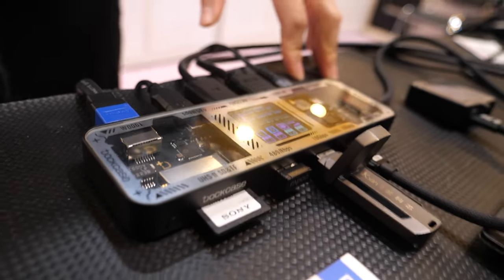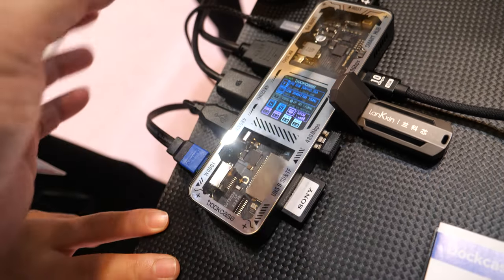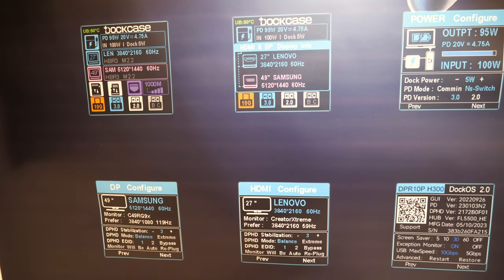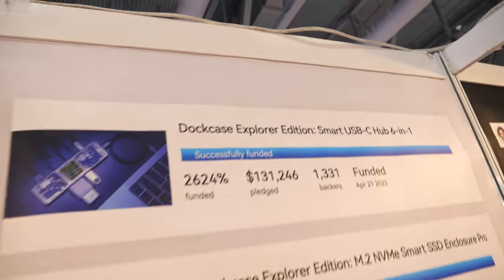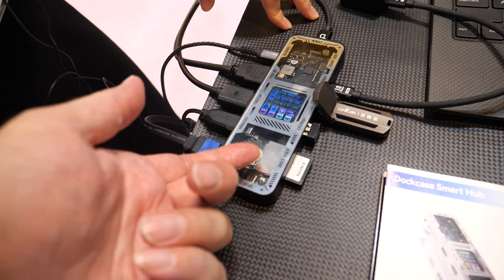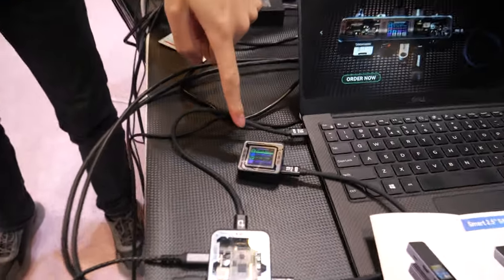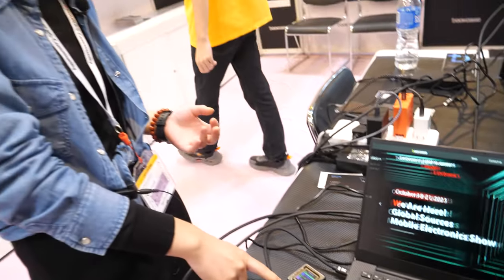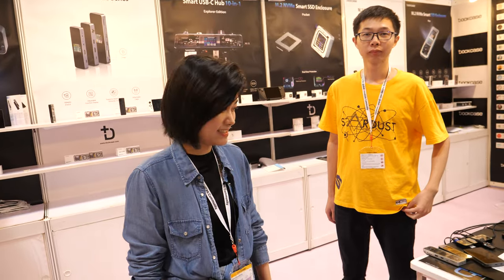Dockcase Visual Smart USB C Hub, HDMI Hub, Charger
Karen from Dockcase introduces viewers to their innovative product – a smart USB-C Hub equipped with a versatile array of connectors and a dynamic display. The interviewer engages in an insightful conversation with Karen, unearthing the essence and exceptional qualities of this product.

The video commences with warm greetings and introduces Karen as the spokesperson for Dockcase. Without wasting any time, the interviewer immediately delves into the core of the discussion, asking Karen, "What is this product all about?" With clarity and enthusiasm, Karen responds, "It's a smart USB-C Hub," effectively laying the foundation for a thorough exploration of this groundbreaking technology.

As the interview unfolds, Karen goes on to provide an extensive tour of the product's numerous connectors and their potential applications. This hub stands out due to its exceptional versatility. It accommodates a plethora of ports, catering to a wide range of user needs. Notably, Karen highlights the screen on the hub, which has the capacity to display a vast array of data, making it an invaluable tool for monitoring data transfer, temperature, and controlling various functions through a unique feature called the "D key."

The video takes a hands-on approach as Karen is asked to demonstrate the product's capabilities. With ease, Karen showcases its practicality, further illustrating its functionality. Throughout the demonstration, the video thoroughly explores specific features and technical details, providing viewers with a deep understanding of the technology.

The interview delves into the product's technical specifics. For instance, the interviewer inquires about the type of operating system, to which Karen promptly responds that it operates on a Linux embedded system. Further, the discussion moves to the central processing unit, where Karen reveals that the hub is powered by an ARM CPU, specifically the CH579 MCH CPU. This is followed by an exploration of the origin of the company responsible for this cutting-edge technology, which is exclusively offered by Dockcase.

The interviewer expresses curiosity about the chipset used in the hub, seeking further clarification. Karen promptly assures that people can access more detailed information about the chipset online, ensuring viewers have all the resources they need to make informed decisions.

Hub's practical aspects, such as its ability to monitor and control power usage in real-time. For instance, it can show the power drawn by the laptop it's connected to, a feature invaluable for those concerned about managing their power resources effectively.

Focus to the product's output capabilities. Karen reveals that the hub can support 4K output to a TV while simultaneously offering full 4K output from the hub. This multifunctionality sets it apart from conventional hubs. The presence of an additional HDMI port and a GP Port is also noted, with the latter currently not receiving a signal.

Hub's compatibility with SD cards. Karen highlights the various types of SD cards it can accommodate, including versions like 3.2 and 2.0. This showcases the hub's flexibility, making it an ideal solution for a wide range of user requirements.

Karen discusses the product's Gigabit LAN capabilities. Karen explains that the hub can deliver a blazing-fast connection speed of 1,000 Mbps, earning an enthusiastic "That's crazy!" from the interviewer.

What sets this product apart is its uniqueness. Karen reveals that it's the only one of its kind in the market. There are no comparable alternatives that offer such a comprehensive combination of features and versatility. It's introduced as the "Explorer Edition," a 10-in-1 hub that was successfully launched on Kickstarter.

Insights into the product's pricing. Karen discloses that the retail price for the hub is $139, further indicating that different pricing tiers were available for Kickstarter backers. The campaign's success is emphasized, with Karen proudly stating that they raised over $400,000, illustrating the robust demand for this innovative hub.

An interesting aspect of this product discussion is Karen's revelation that they not only met their Kickstarter campaign goal but have already shipped the product to their backers. Notably, there have been no returns, and customers have expressed high satisfaction, attesting to the hub's perfect alignment with users' work situations, underlining its practicality and relevance.

Karen explains the distinct features of the product, such as the upgradable firmware, screen saver options, and the hub's capability to automatically detect laptop brands, simplifying the user experience. The video also introduces Dockcase's other product lines, including the Smart Hub series and the 2.5-inch SATA enclosure, providing viewers with a comprehensive overview of the company's product range and diversity.